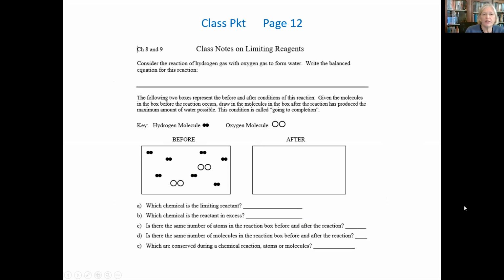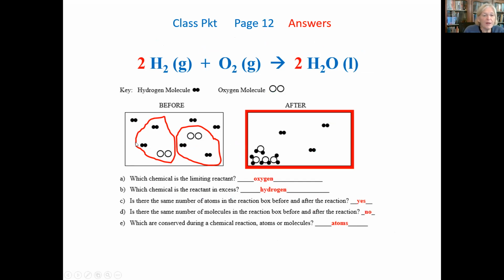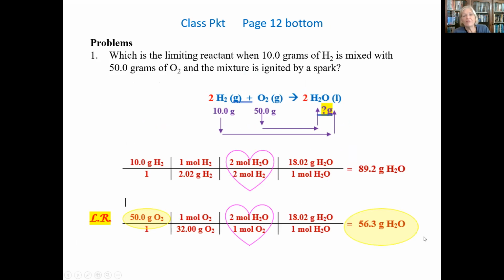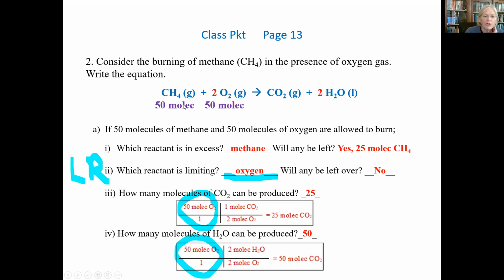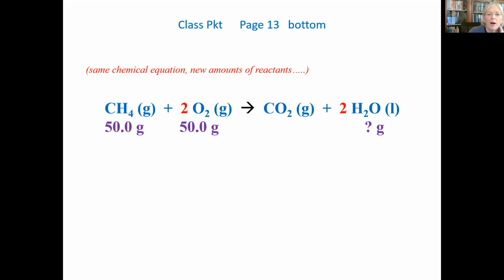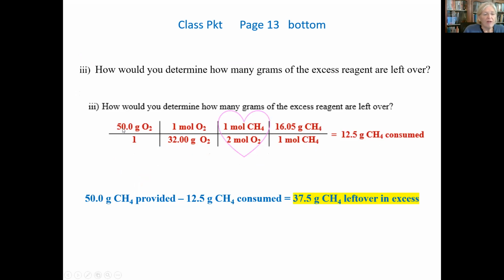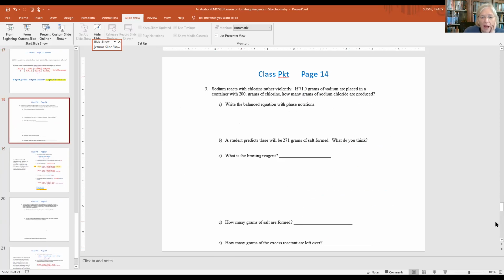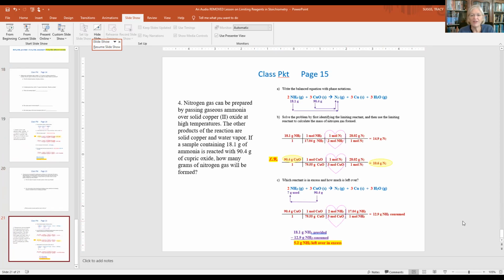Video Lesson #15 Limiting Reagents